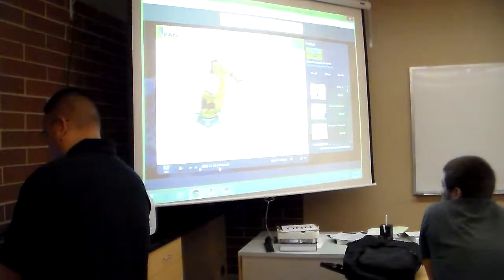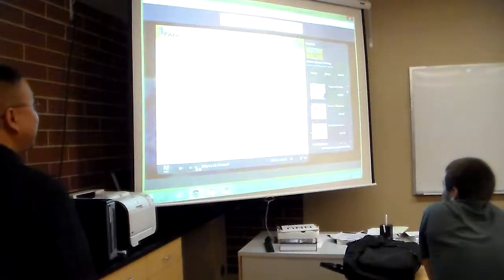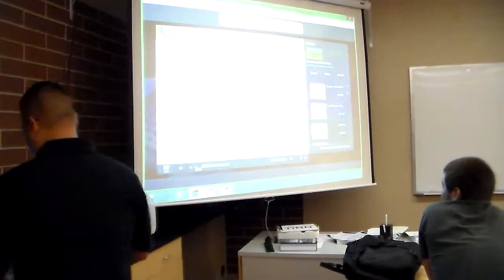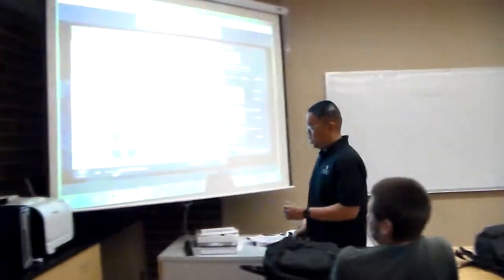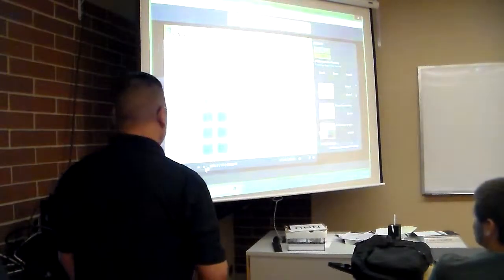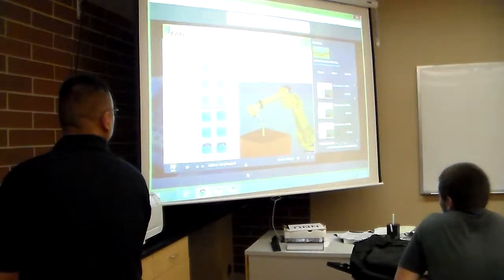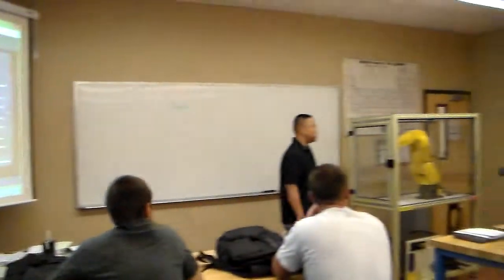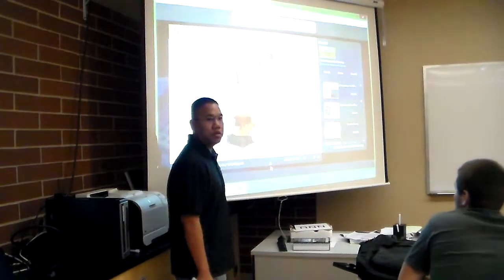NNU Bulanon Teaching Demo 1